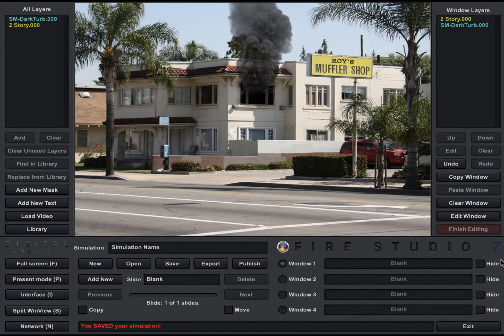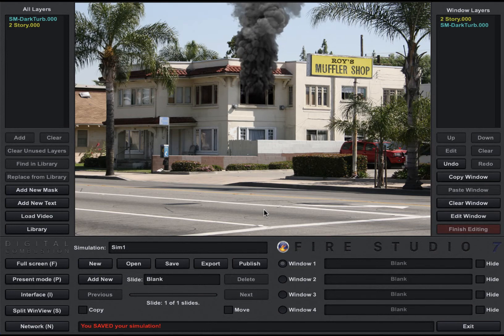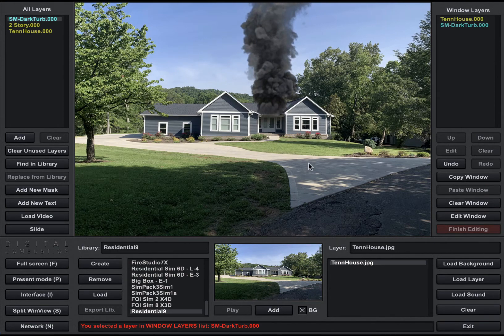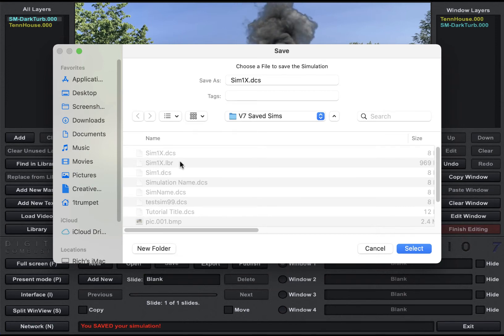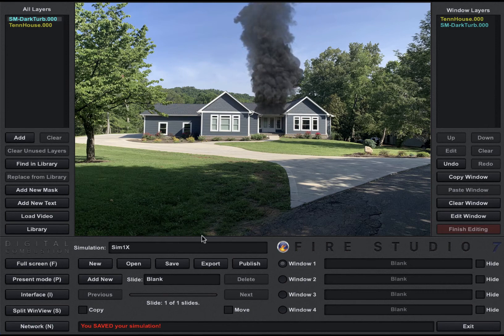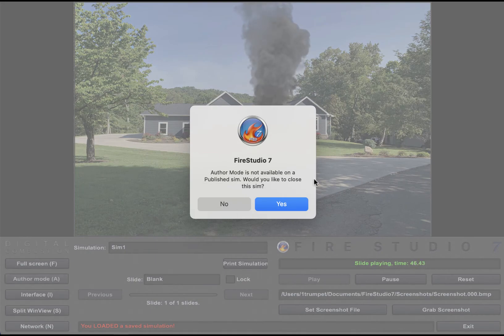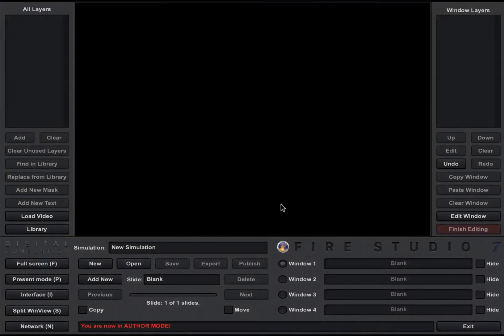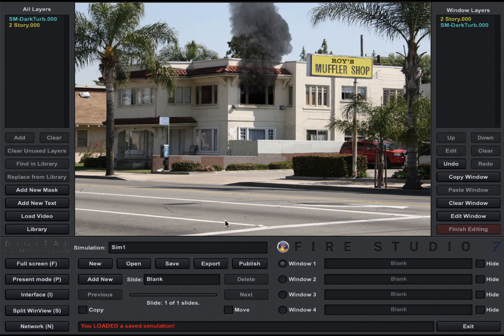Fire Studio 7 Save-Export-Publish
This tutorial explains the different methods of saving, exporting and publishing your simulations in Fire Studio 7. Learn how the different methods work as well as learning when to use each method.